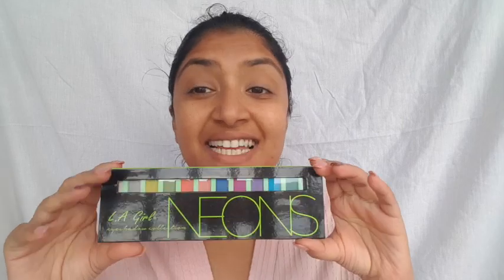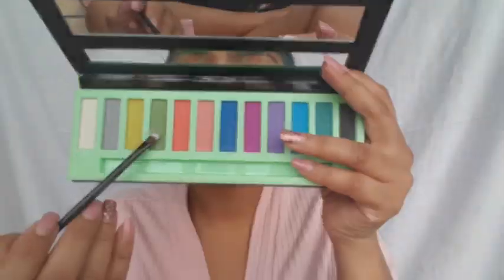Diwali 2018 Makeup Look l dFrontRo l Roanna Moodley l Makeup Tutorial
I am so excited to be sharing my 1st Diwali tutorial on my channel. I love everything about the colour and excitement that Diwali brings and I really hope you enjoy this video.

PRODUCTS USED:
Foundation: L.A Girl Soft Hone Liquid Foundation
Concealer: L.A Girl Pro Conceal
Contour: Maybelline Face powder 350
Blush: Beauty Treats LA
Eyeshadow: L.A Girl Neon Palatte
Eyeliner & Mascara: Essence Cosmetics
Lipstick: Creme in my Coffee by MAC Cosmetics
Setting Spray and Primer: L.A Girl

Jewellery and Outfit by The Raj Collection in Gateway, Umhlanga

Hair by MEEEE